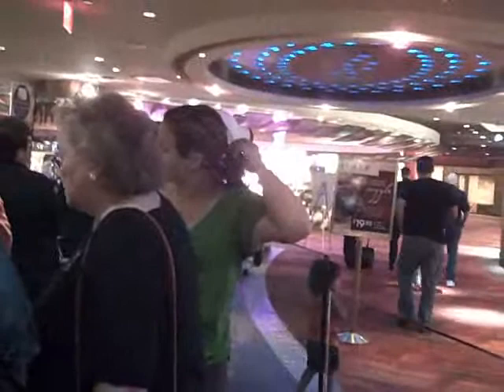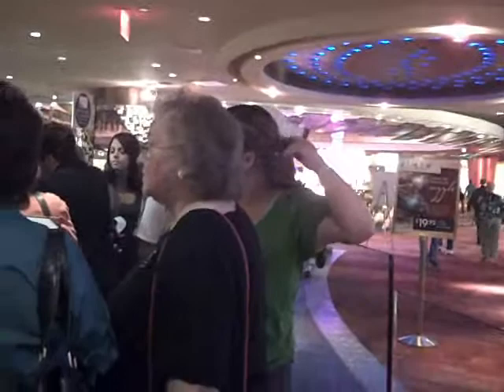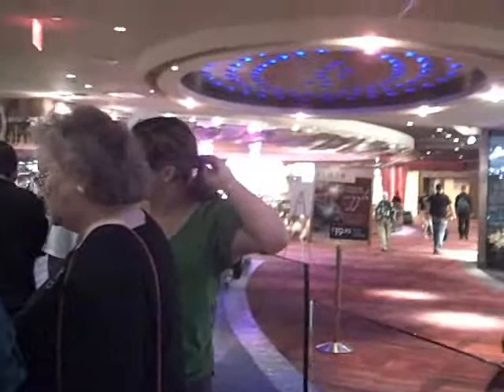DJ EXPO 2010 Vlog: Day 3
Video footage from the 2010 DJ EXPO in Atlantic City which I attended

Get your own Light-Up T-Shirts and more!

Be sure to:
-Watch Day 3
-Visit the MSDJ&L Channel
-And thumbs-up if you like!